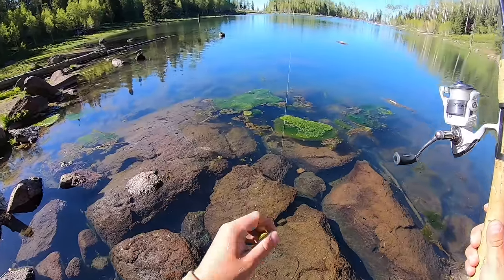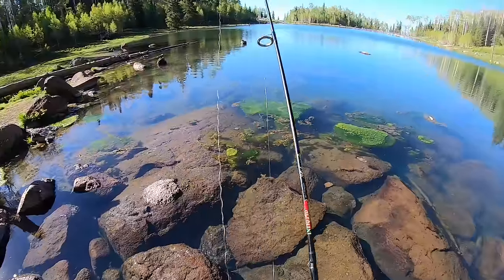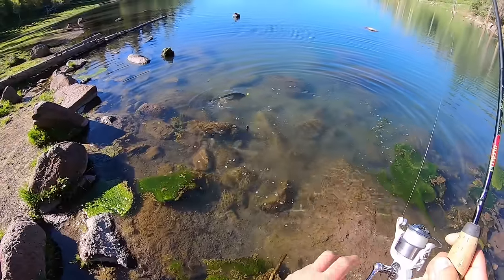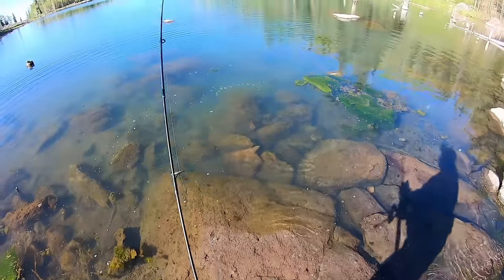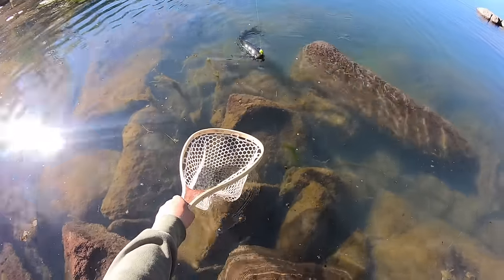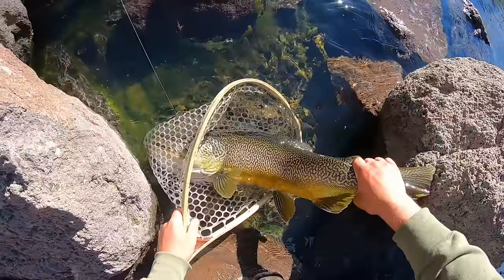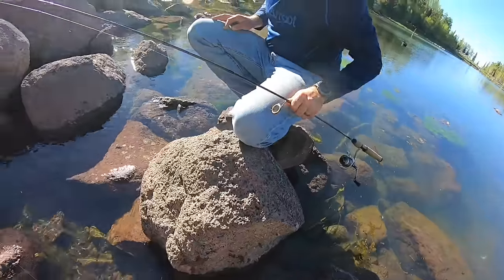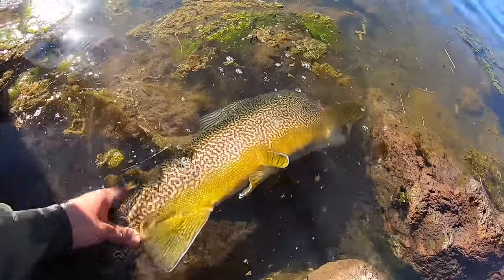Catching a TIGER TROUT of a LIFETIME!! (He Won’t Fit in the Net!!)